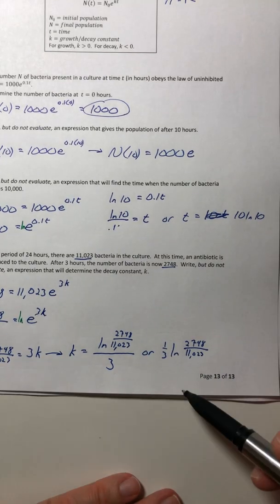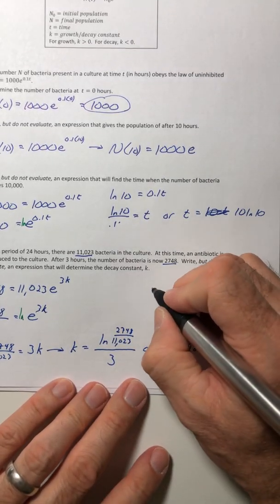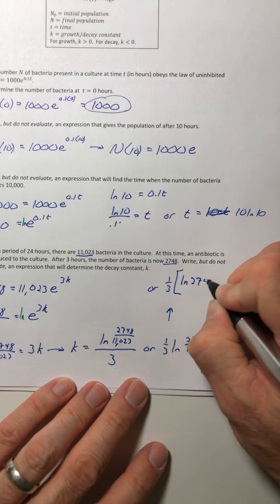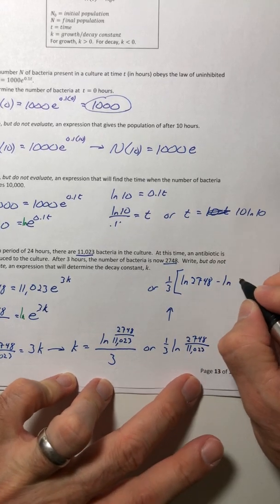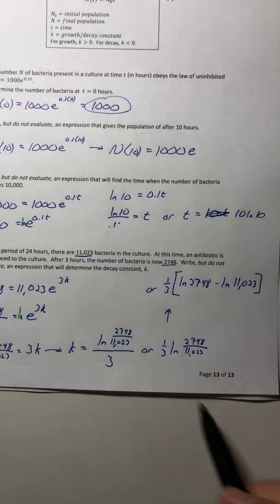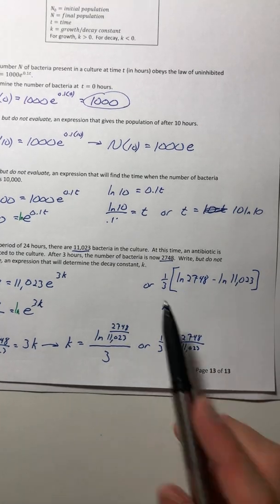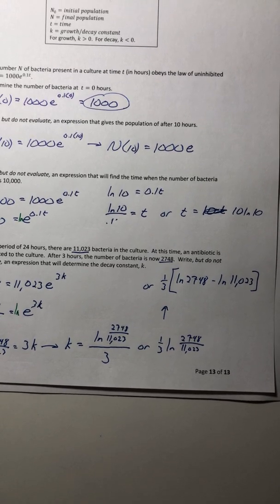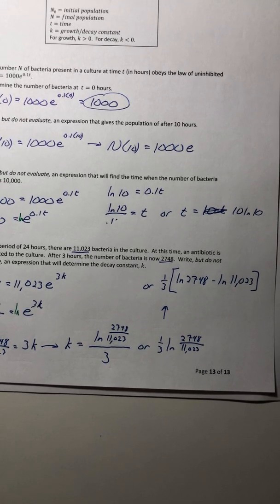Math 370 Section 5.8